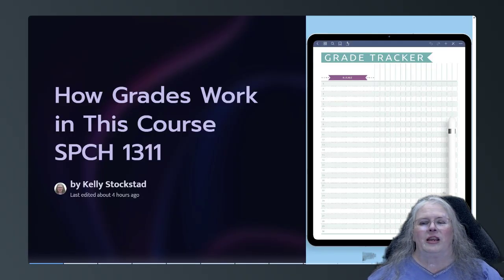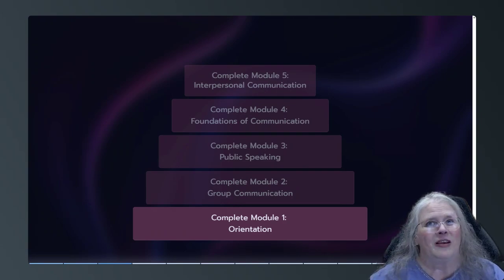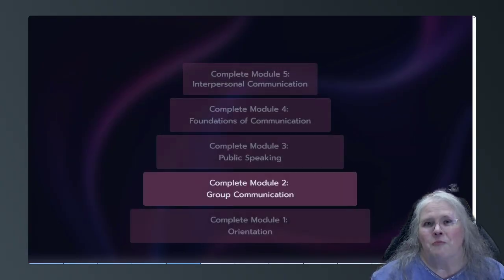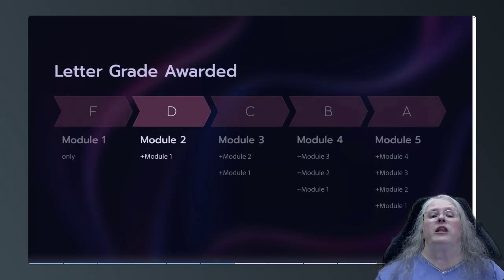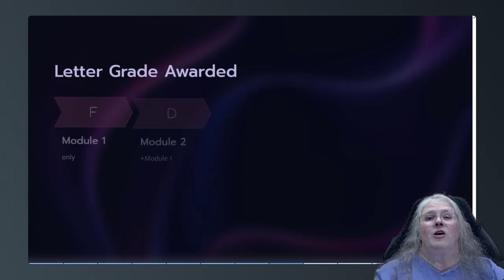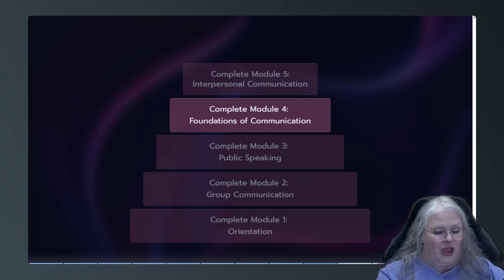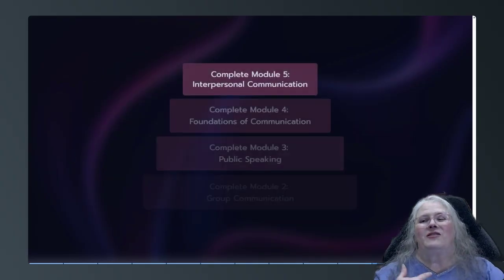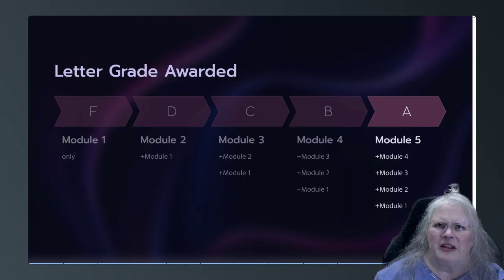Grading System for SPCH 1311: Introduction to Speech Communication